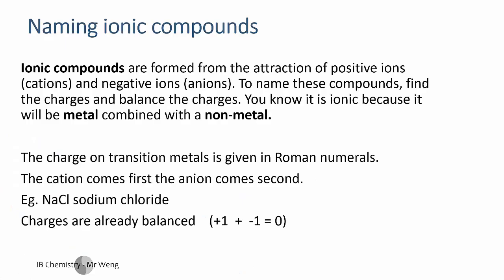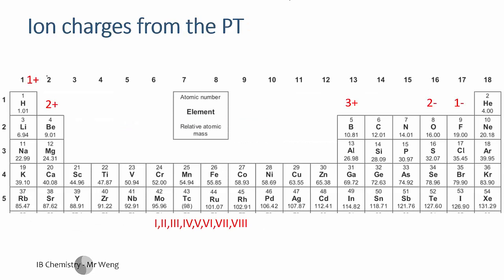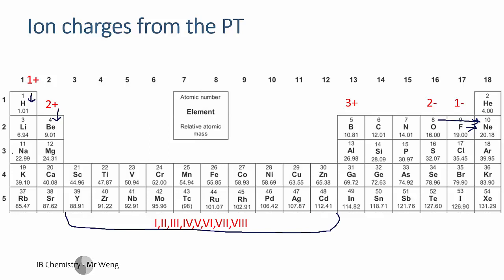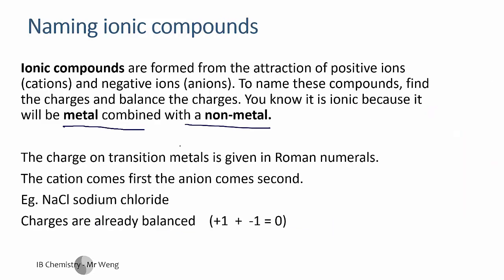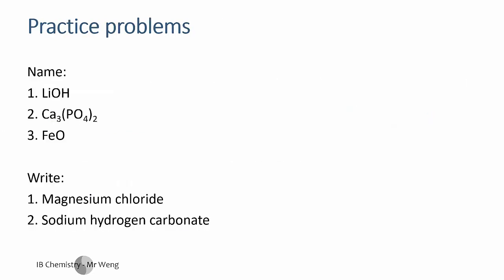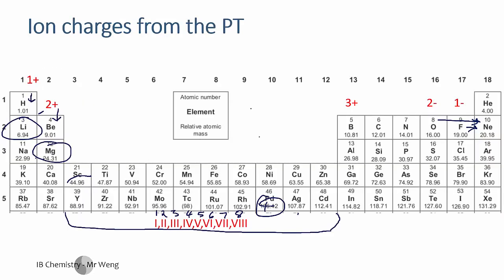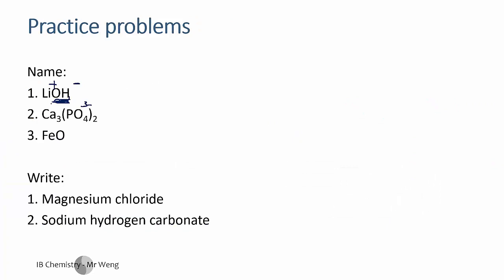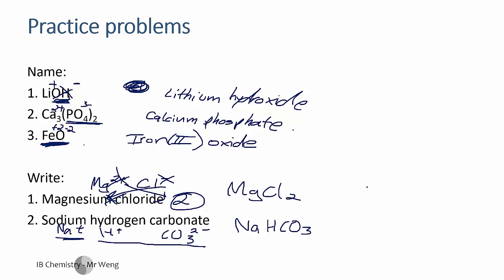IB Chemistry Topic 1.1 Naming ionic compounds